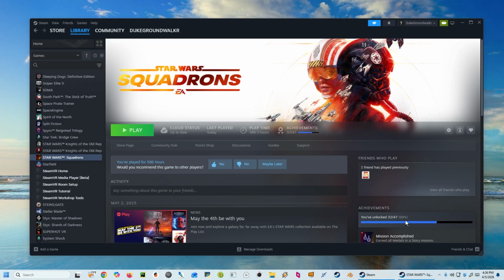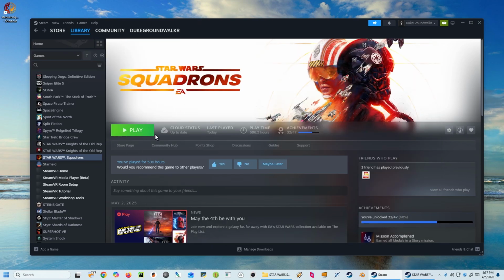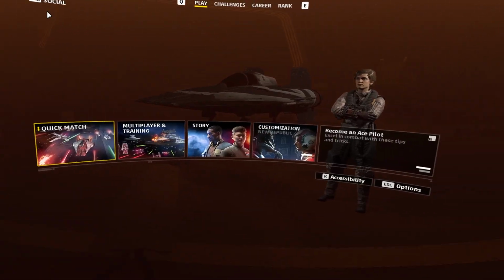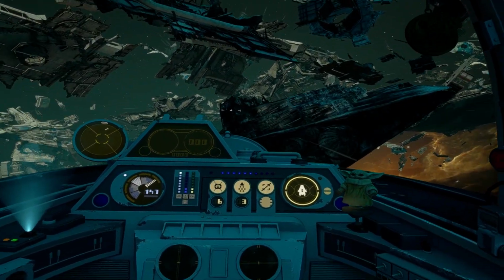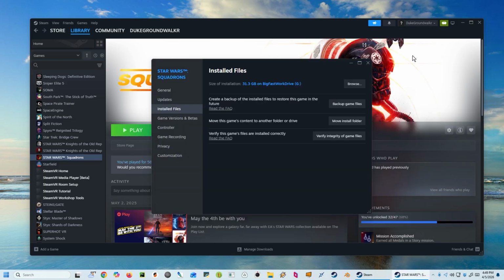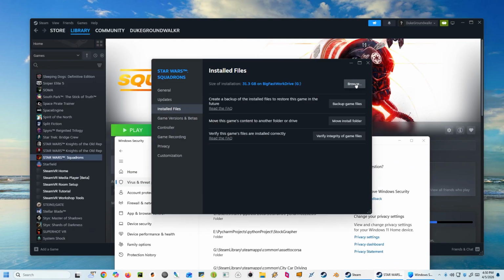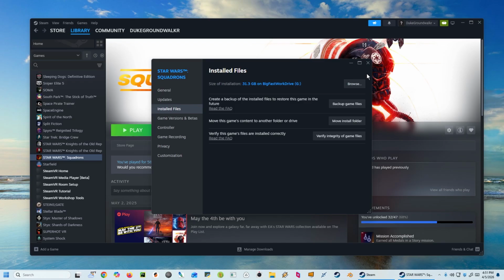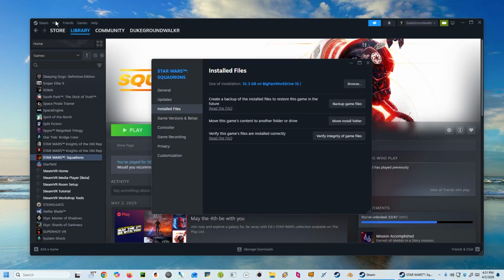Fix Star Wars Squadrons Crashing on Load (in 2026)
Squadrons would start to load and die on me constantly no matter what I did. I found this video...

...issue for me.  I've also put all the other solutions I've found in this video, in case you have a different issue.